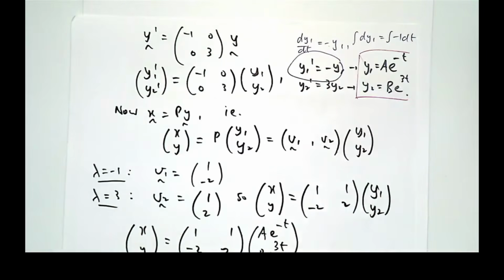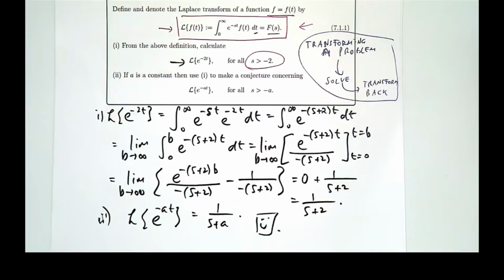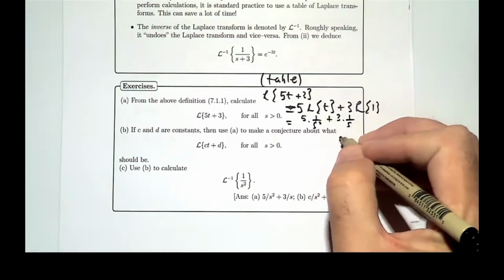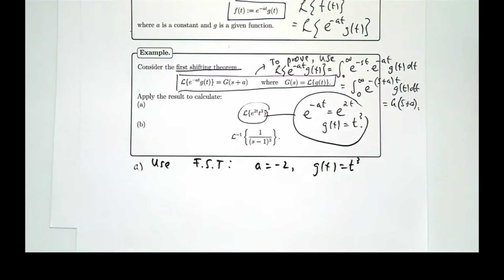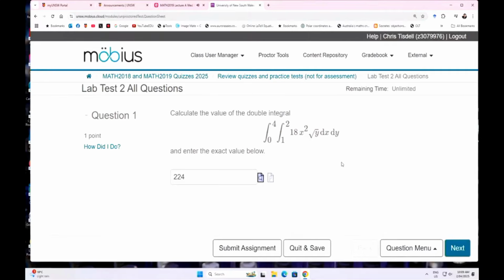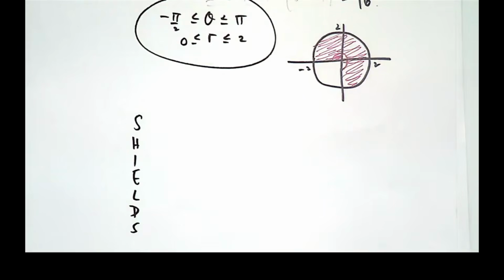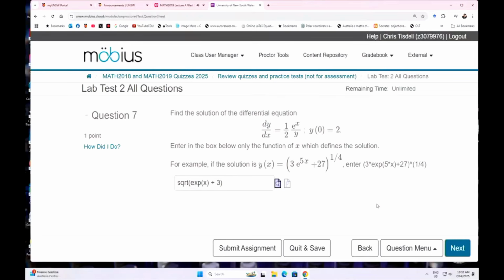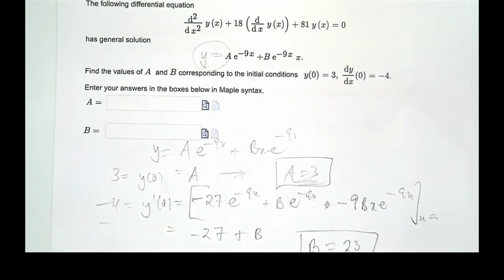Introduction to Laplace transforms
Basic introduction to Laplace transforms, which are important methods in the solution of ordinary differential equations and initial value problems.